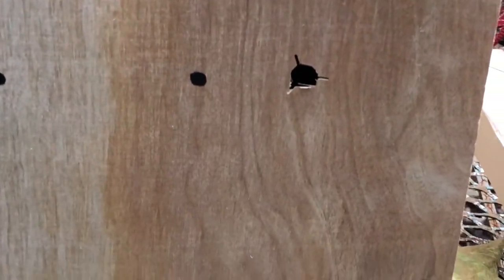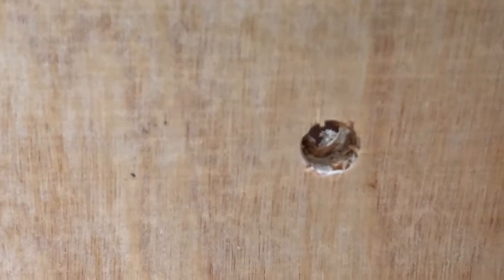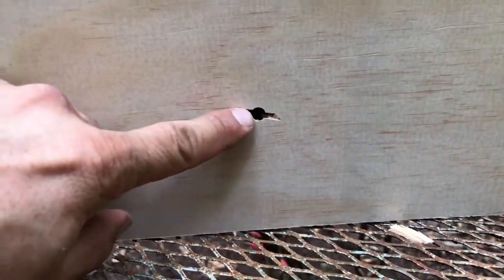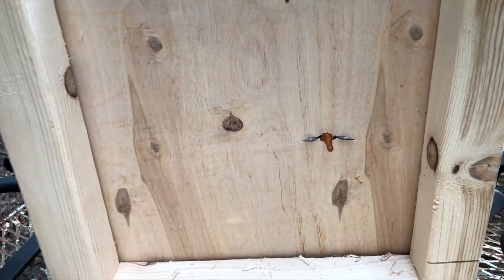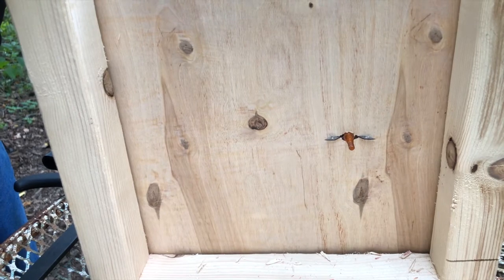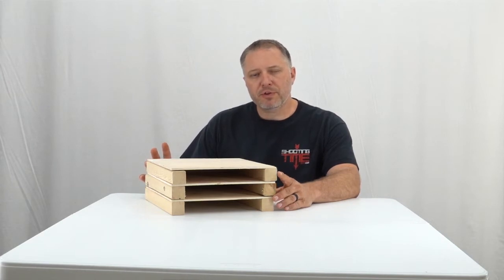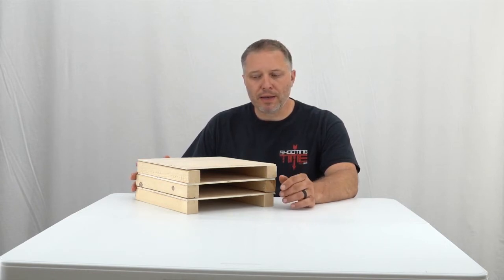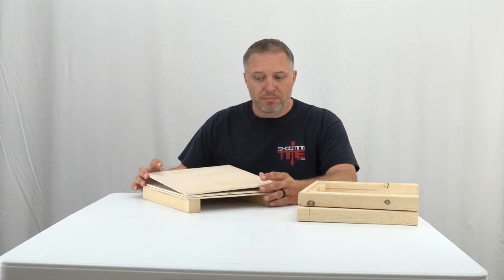2018 Broadhead Penetration Test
This is a test we conducted to see how well the broadheads could penetrate a series of wooden plates. We were hoping this would give us an indication of how well a broadhead would pass through dense materials like bone. The test was flawed but interesting none the less. Enjoy.